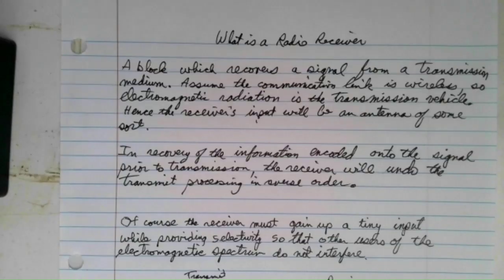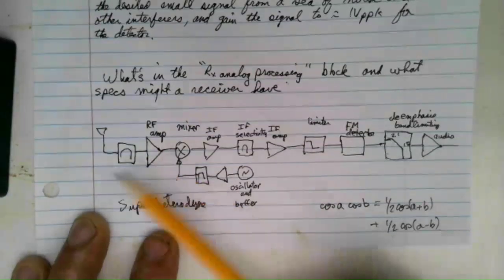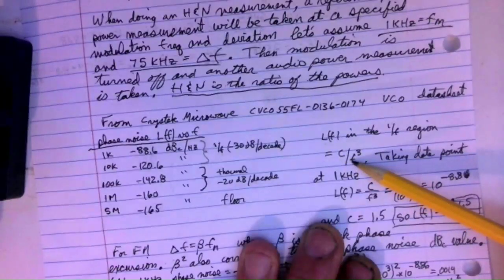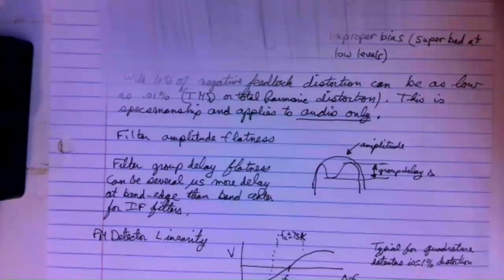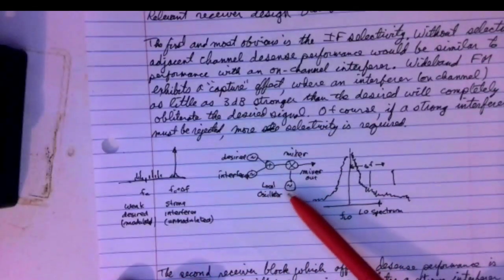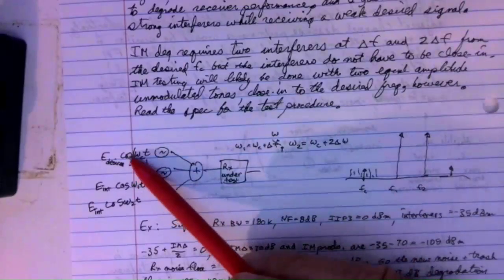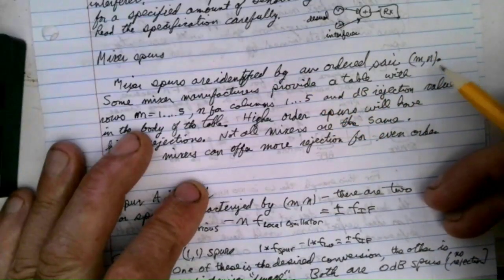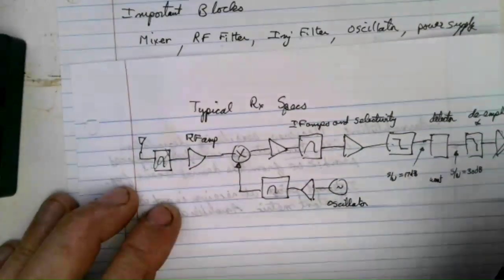What is a Receiver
Want to know what it takes to do a radio receiver?  Here's a pretty long video which gives a qualitative definition of a receiver, followed by some fairly quantitative definitions of 6 receiver specifications. Examples are presented for a broadcast FM receiver,  with which everyone should be familiar. Why broadcast FM?  Because, if you can do a good FM receiver, you can do ANY receiver!